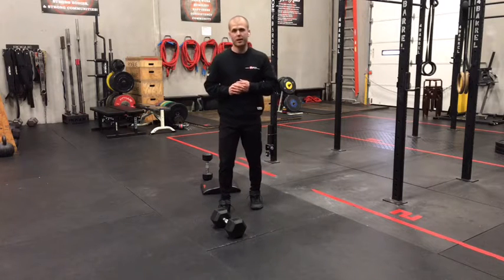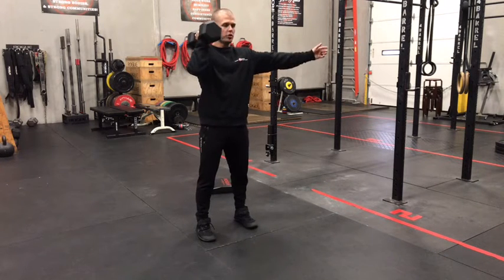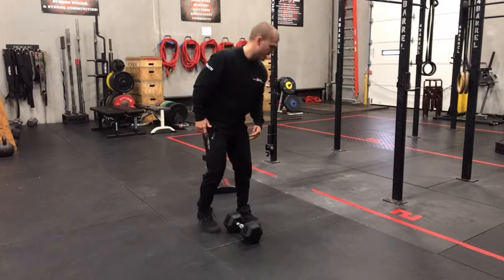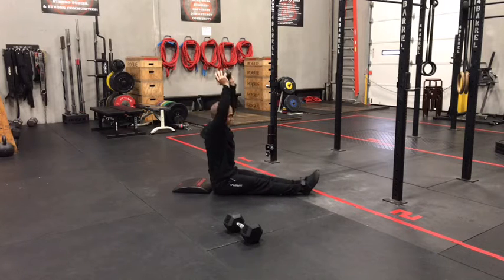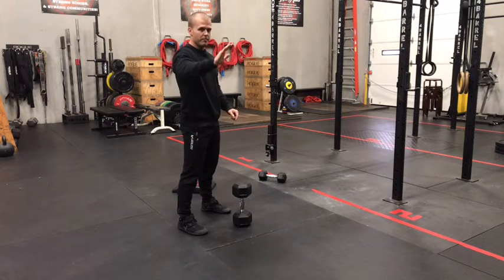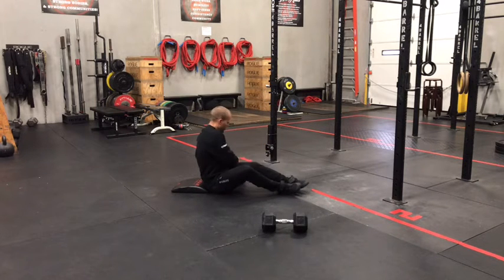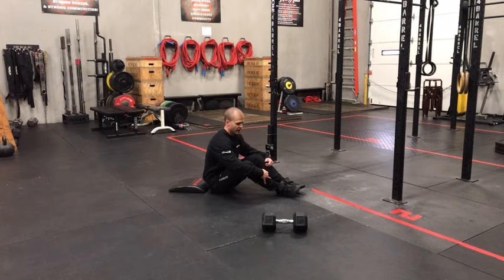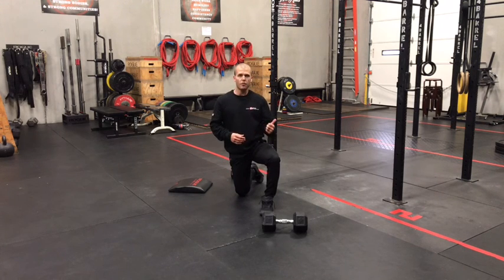Mon 4.26, At-Home Metcon